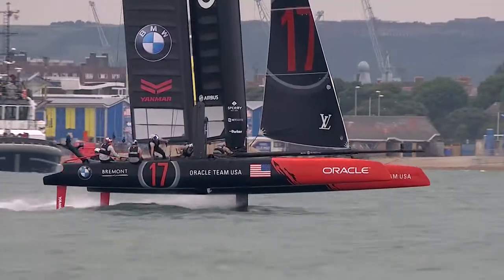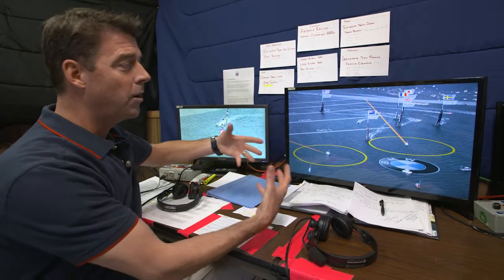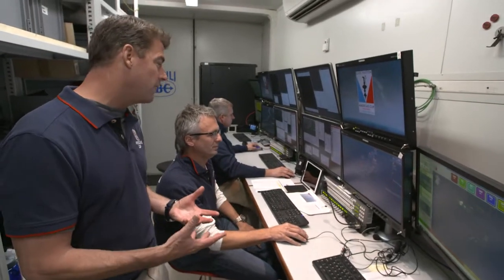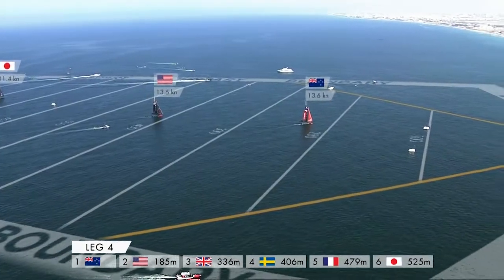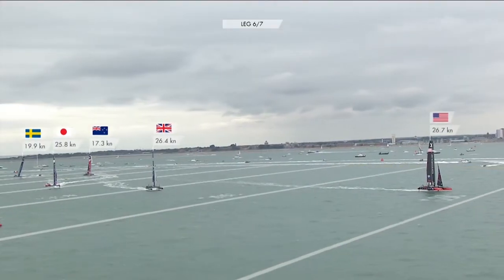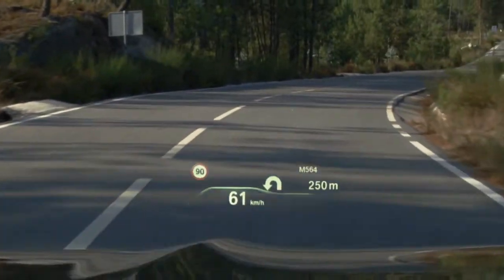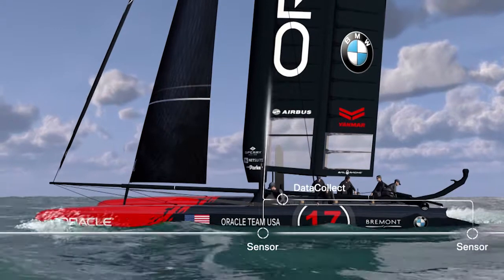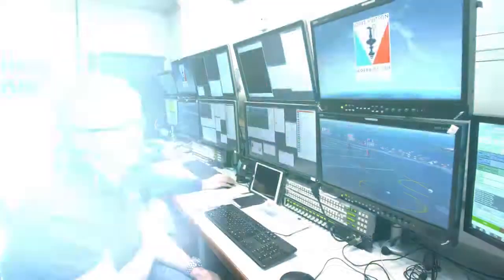BMW Tech Stories #3 - BMW Fly Time TM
Take a look behind the scenes of the America's Cup broadcast. The graphic display makes this foiling time accessible to fans and TV viewers. Seeing the current value on the screen allows them to immediately recognize which crew has the upper hand – and BMW invented another measure that shows the probability of winning...